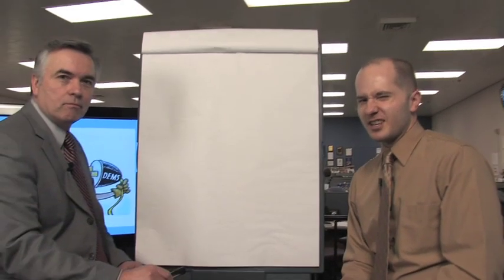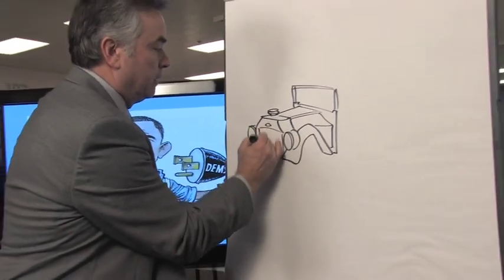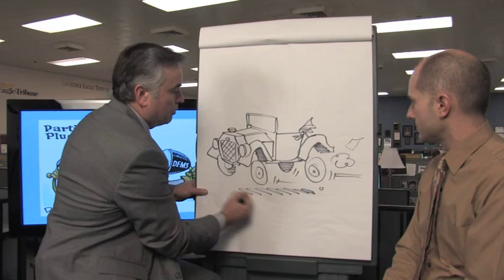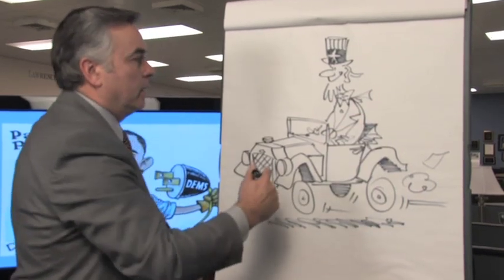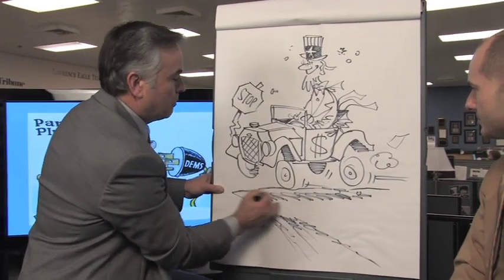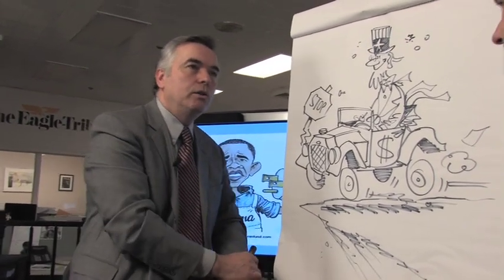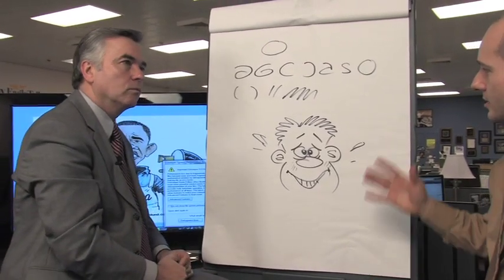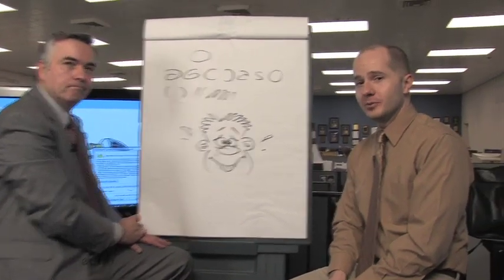Granlund, part 2 -- How a cartoonist works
Nationally syndicated cartoonist Dave Granlund shows the process for creating a cartoon.